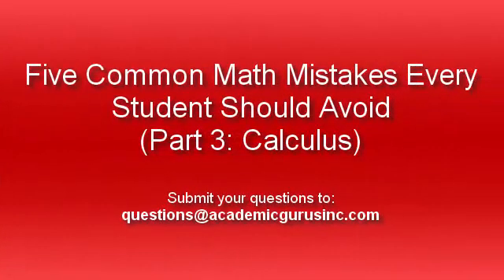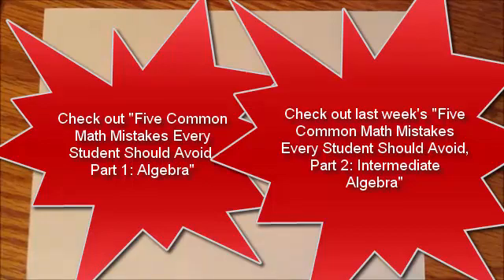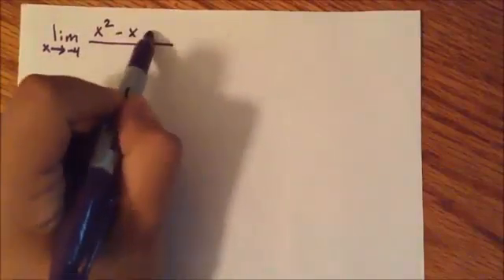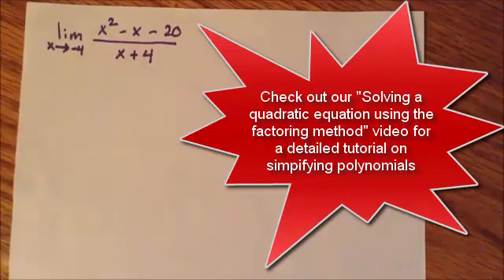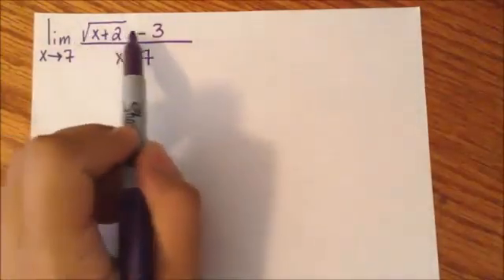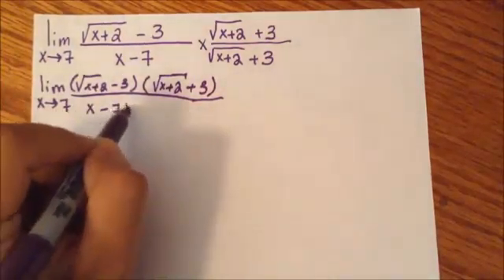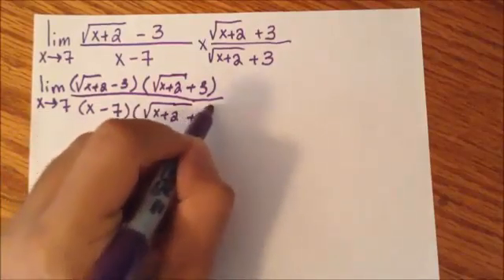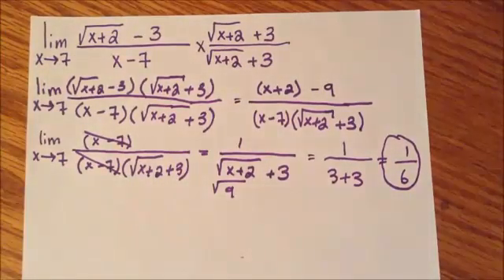Five common math mistakes every student should avoid (Part 3: Calculus)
In this Tutoring Thursday session we examine five common calculus mistakes every student should avoid, including:

Mistake #1: Limit Equations (1:00)
Mistake #2: Advanced Limit Problem (3:21)
Mistake #3: Limit problem (x to infinity) (7:29)
Mistake #4: Derivatives (8:42)
Mistake #5: Derivatives using the chain rule (16:07)